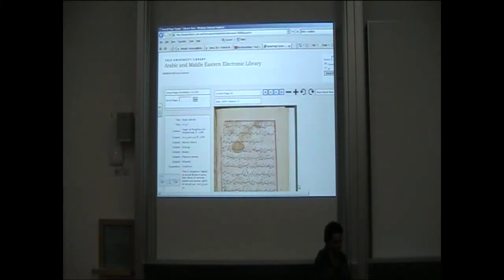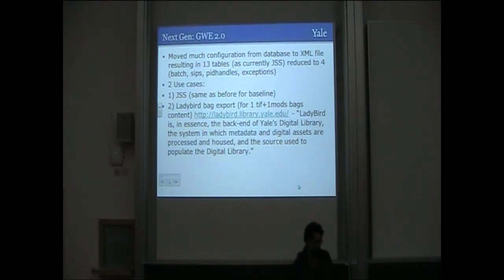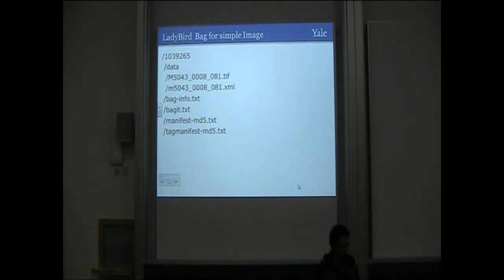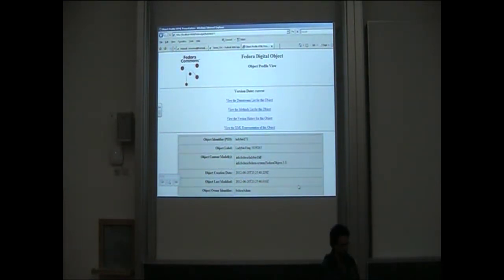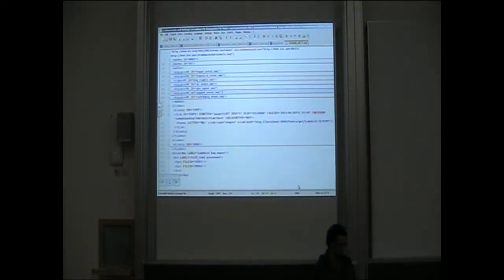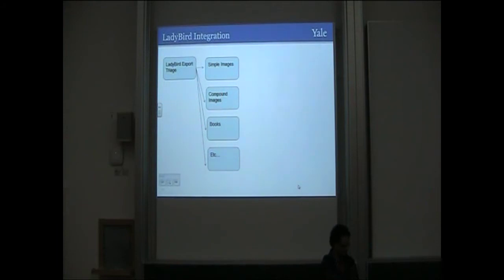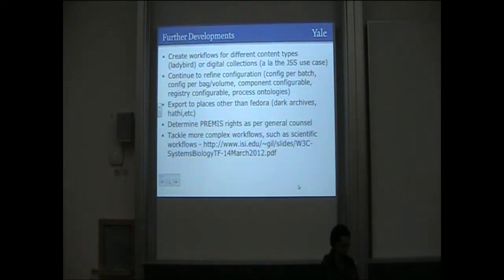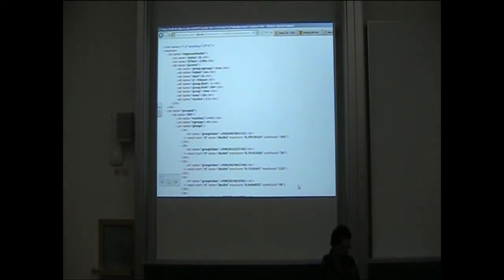RF6 Pecha Kucha: The Joel Sumner Smith Collection of Slavic Books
This talk was a Pecha Kucha from Session RF6 at Open Repositories 2012

"The Joel Sumner Smith Collection of Slavic Books -- Digitization and The Generic Workflow Engine" - Eric James, Yale University Library, United States of America.

The Joel Sumner Smith (JSS) Collection is a corpus of approximately 5000 volumes of books, monographs, and serials in several Slavic and East European languages collected by Professor Smith (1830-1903) and donated to Yale University Libraries in 1896. This collection has been digitized this past year. This paper will describe the ingest process being used to digitally archive the collection and the web interface built leveraging the Fedora Commons repository platform, and highlight the particularly noteworthy aspects of this system -- the generic and scalable design of the ingest system, the salient metadata employed, and the volume based methodology of indexing.